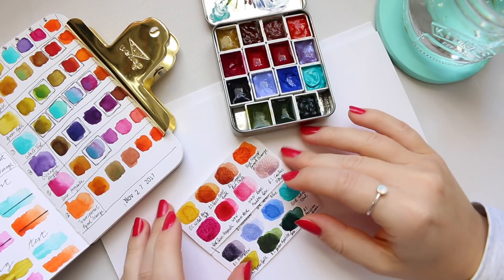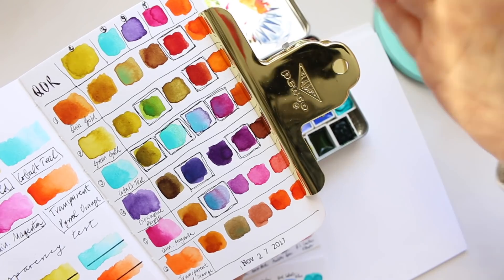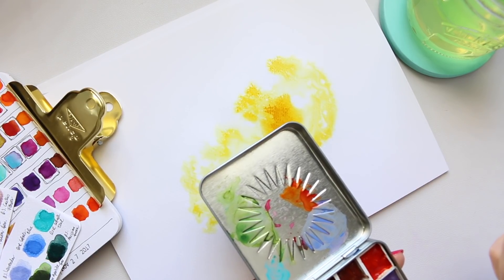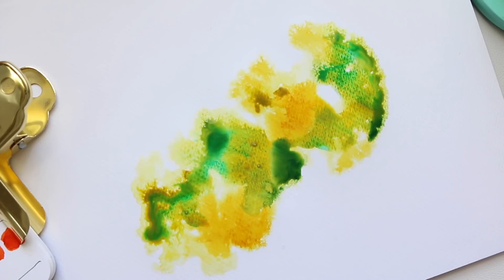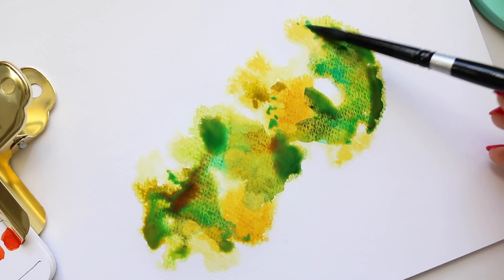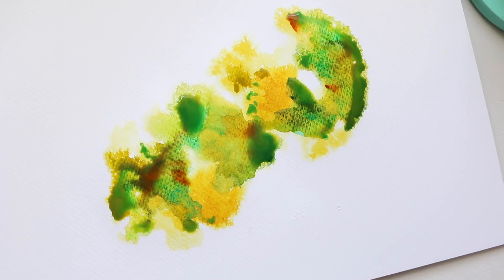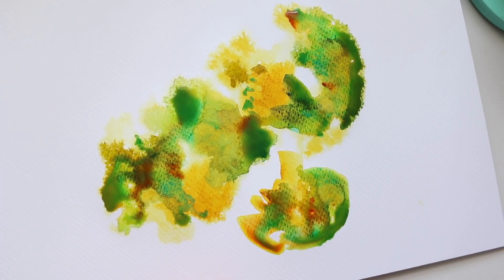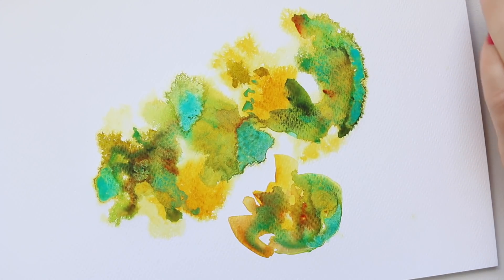How to Have Fun with Your Watercolours! | Abstract Tutorial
Hi Everyone, today I thought I'll show you how to just have fun with your watercolours by playing with different colours and creating an abstract illustration.

It's all about the wet in wet watercolour technique, and keep building it up until the desired colour effect. Also right at the end I will demo the glazing technique, which will elevate the whole painting in seconds and make it look a lot more interesting and finished!

Alyona x

*** NAILS: ***

• ESSIE She's Pampered:
AMAZON UK: not available :(
AMAZON US

• Tim Holtz Distress Sprayer bottle:
AMAZON UK
AMAZON US

• Jackson's Art Quill Brush 10/0:
AMAZON UK
AMAZON US

• Daniel Smith Nickel Azo Yellow:
AMAZON US

• Daniel Smith Quin. Deep Gold:
AMAZON US

• QoR Cobalt Teal:
AMAZON US

• QoR Green Gold:
AMAZON US

• Daniel Smith Green Apatite Genuine:
AMAZON US

• Daniel Smith Prussian Green:
AMAZON US